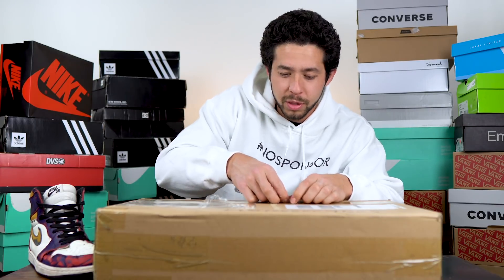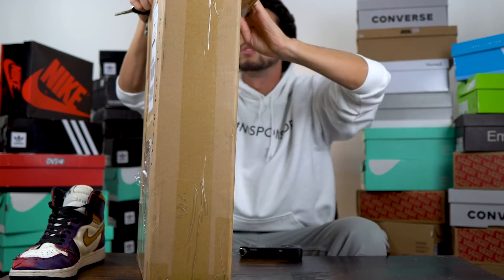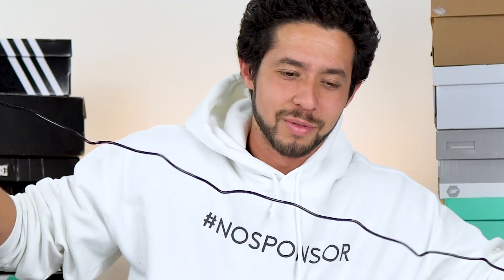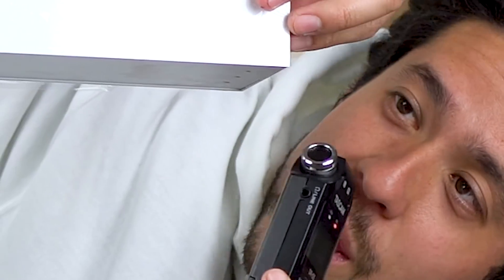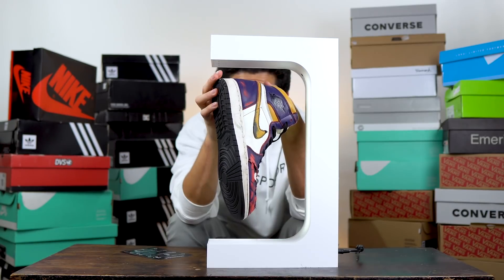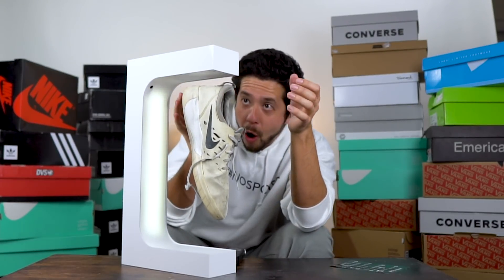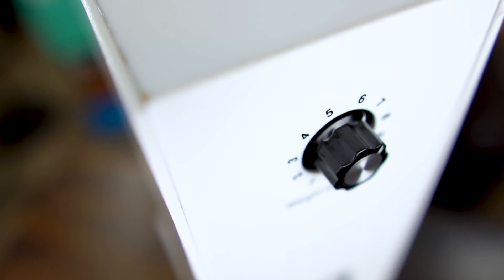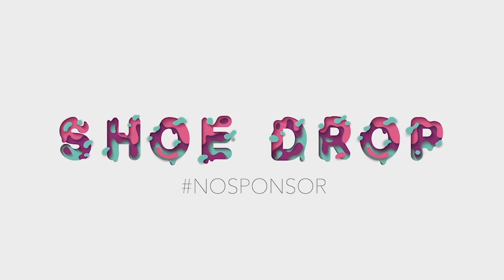The Floating Shoe Display (UNBOX) 2020